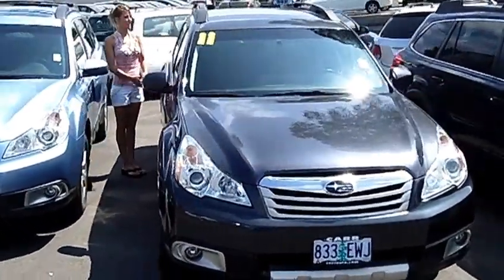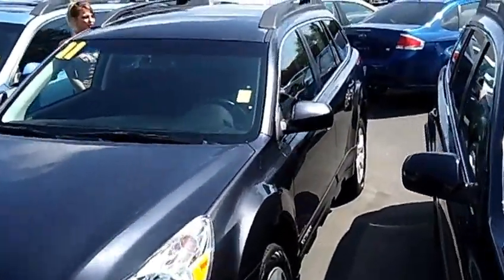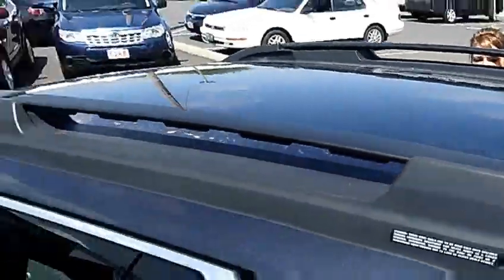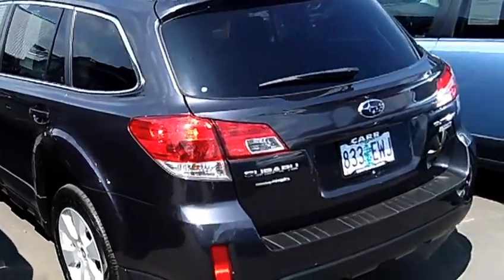2011 SUBARU OUTBACK 2 5i PREMIUM STK# S120581A